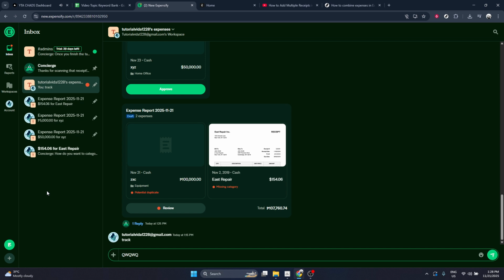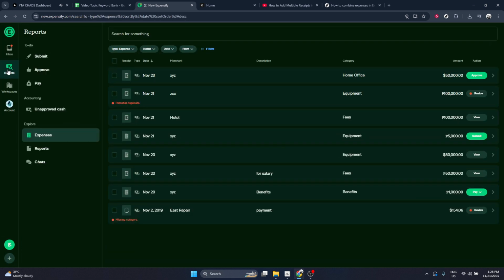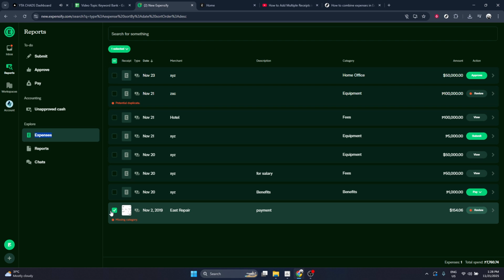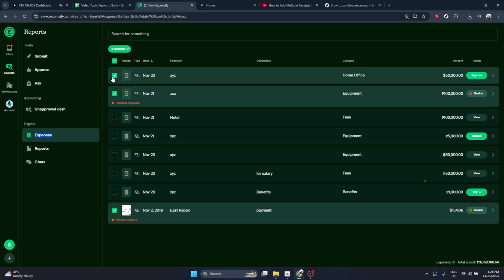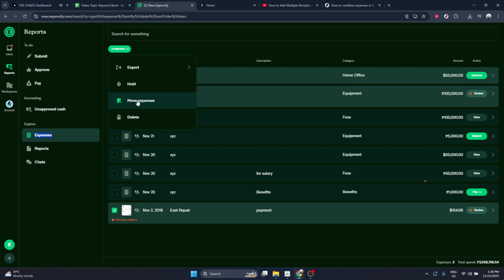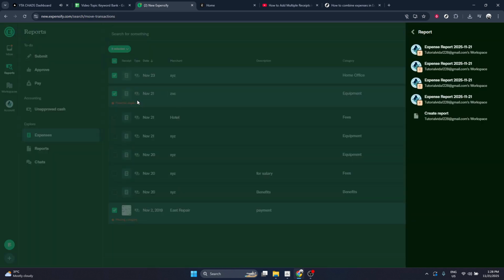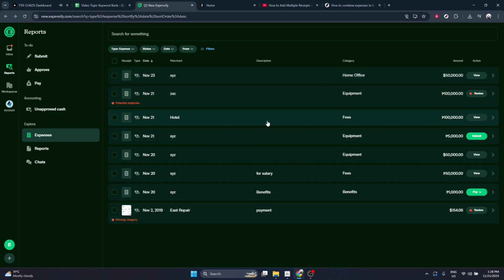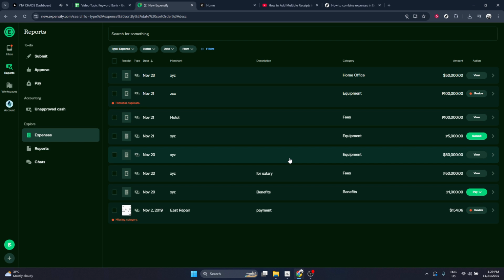How to Combine Expenses in Expensify | Full Guide 2025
In this video, you’ll learn how to combine expenses in Expensify to keep your reports organized, simplify reimbursement, and streamline your expense tracking.